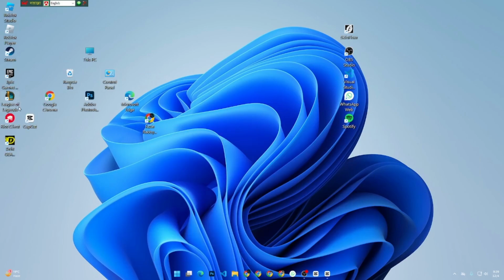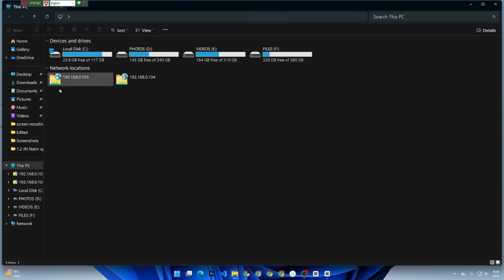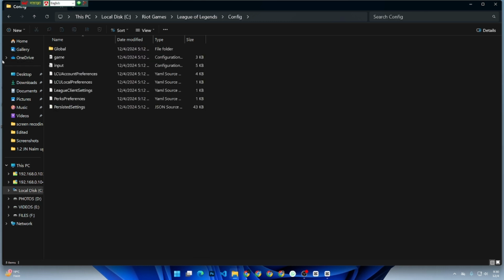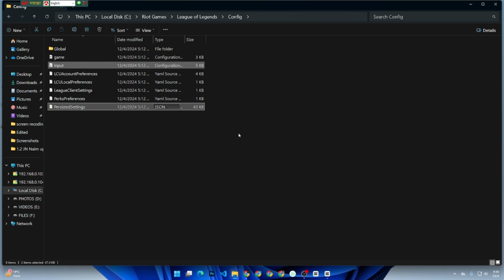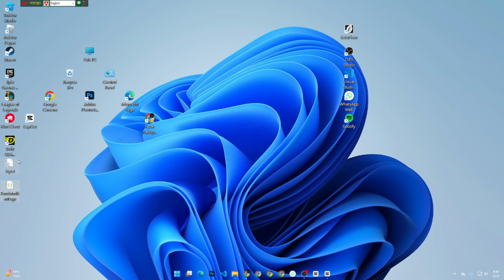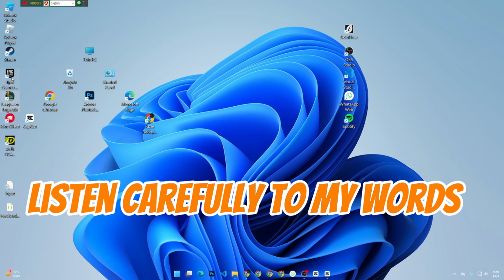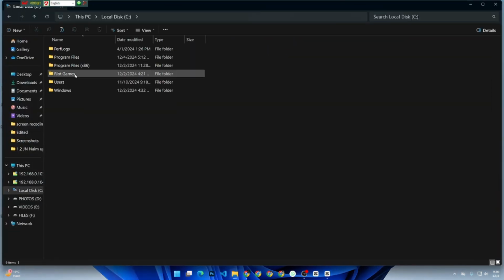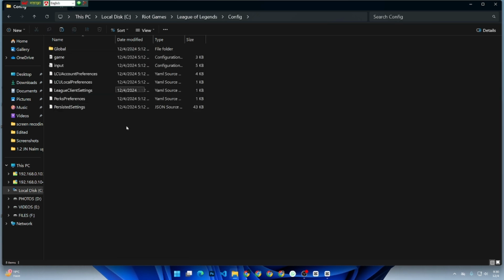How To Transfer Your LoL Settings Between Accounts - 2025 (Quick & Easy)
How To Transfer Your LoL Settings Between Accounts : Want to transfer your League of Legends settings between accounts? In this video, we'll show you how to easily migrate your settings, keybinds, and preferences to a new account. Follow our step-by-step guide to keep your personalized setup intact!